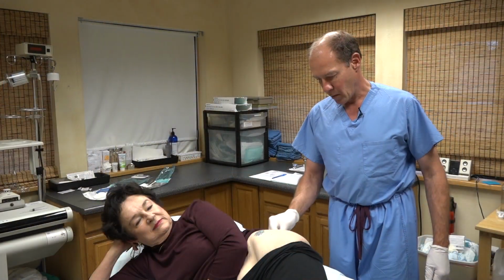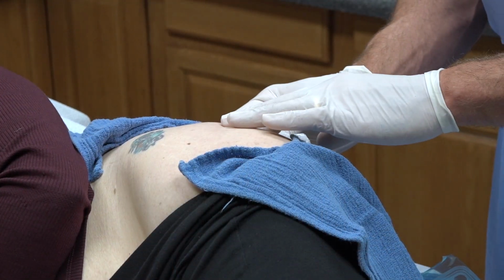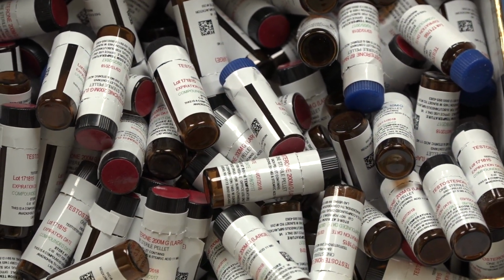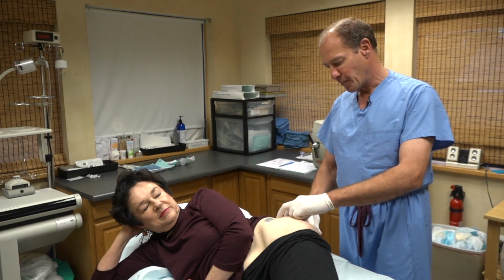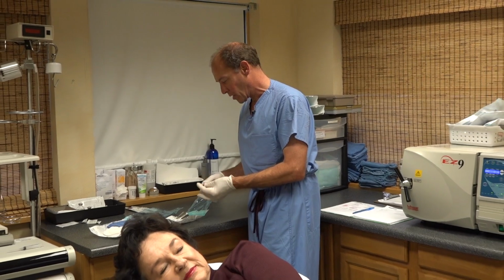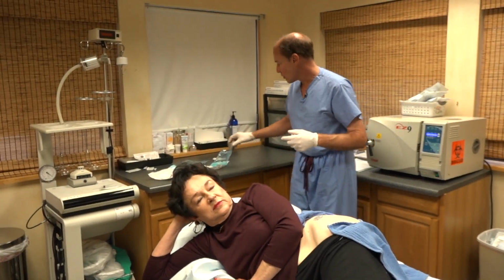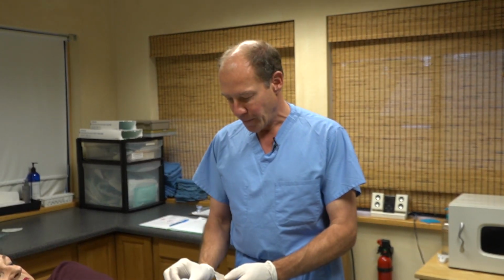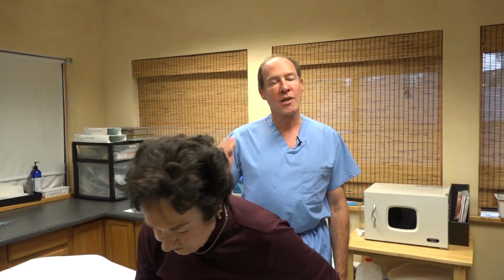A New Way to Age Part 2 NOV , 15, 2017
Dr. Gert Walter performs a pellet insertion procedure of Bio-Identical hormones.